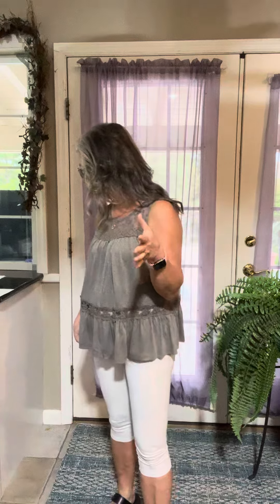Lace Yolk Peplum Tank - 2 colors White or Heathered Taupe Grey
SO chic and classy!  This gorgeous tank offers it all - with soft stretchy fabric, delicate lace, nice coverage and neutral colors ... wear alone or with a fun layer in all settings!!  You will LOVE this!  Runs very tts - the lace has no stretchy most of the tank is a poly/spandex mix offering LOTS of stretch and give.  Grab this up - you'll want BOTH colors!!

Sizing category: Regular
Pattern type: Solid
Features: Lace
Neckline: Round neck
Length: Regular
Sleeve length: Sleeveless
Material: 95% polyester, 5% spandex
Stretch: stretchy main body, lace has no stretch
Sheer: No
Body: Not lined
Care instructions: Machine wash cold. Tumble dry low.
Imported

Product measurements:
S: bust 35 in, shoulder 11 in, length 23 in
M: bust 37 in, shoulder 11 in, length 24 in
L: bust 39 in, shoulder 12 in, length 25 in
XL: bust 43 in, shoulder 12 in, length 25 in
2XL: bust 46 in, shoulder 13 in, length 26 in